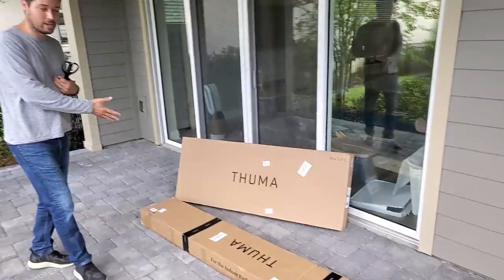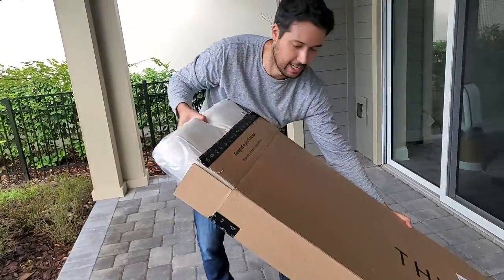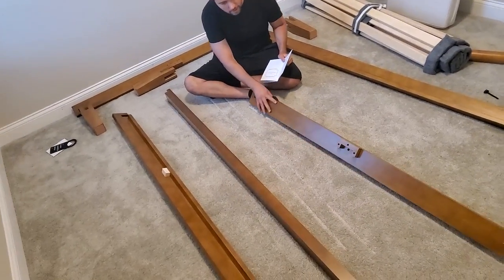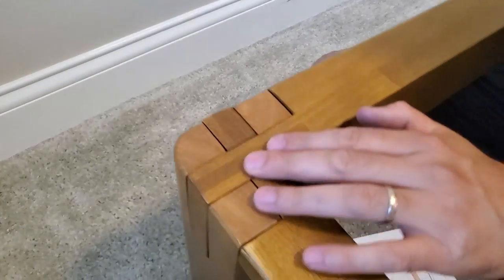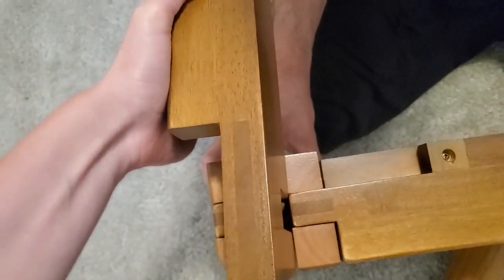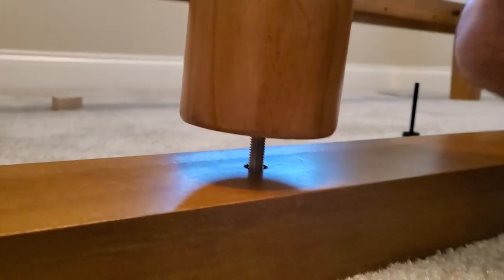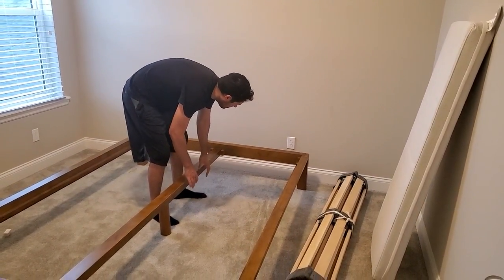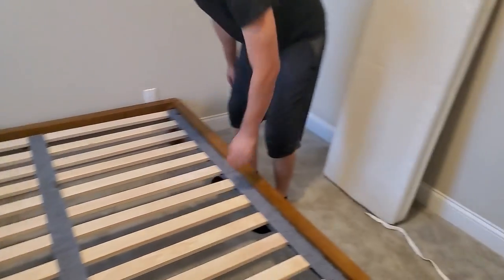Thuma The Bed Unboxing Review Hands On First Impression Setup Frame Walnut Light Linen Queen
DaveWeLike unboxes, setup, and reviews Thuma The Bed. The Bed includes the frame, PillowBoard, and extra-strength cushion-coated slats. This version is a Queen sizes, Walnut, Light Linen.